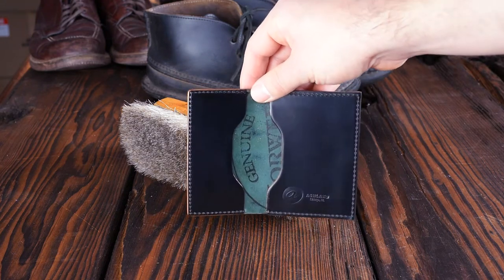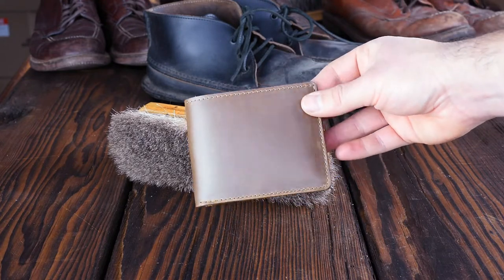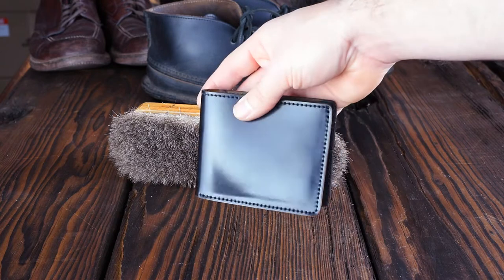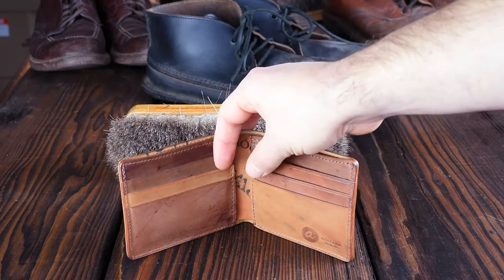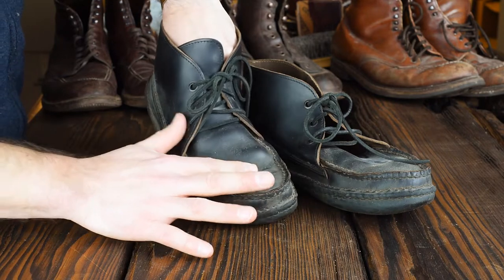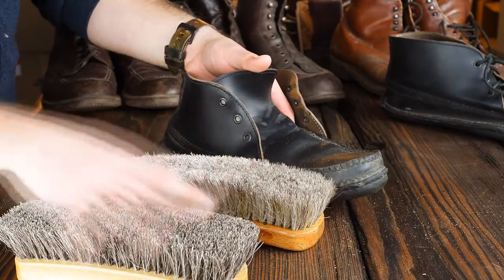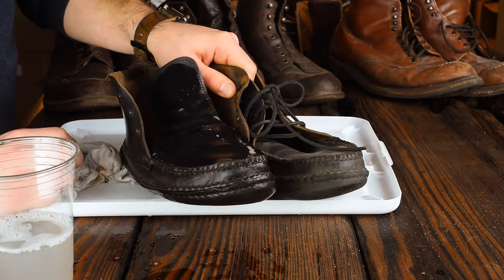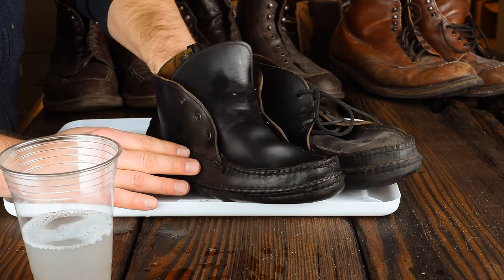Cleaning Quoddy Chromexcel Chukkas - Ashland Daily Jan 8 2020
Cleaning some black Horween Chromexcel leather Quoddy Chukkas today. Step one: Washing.